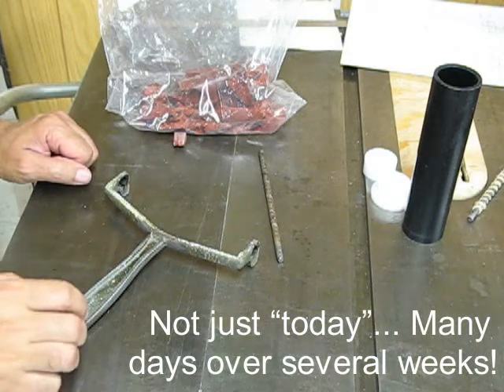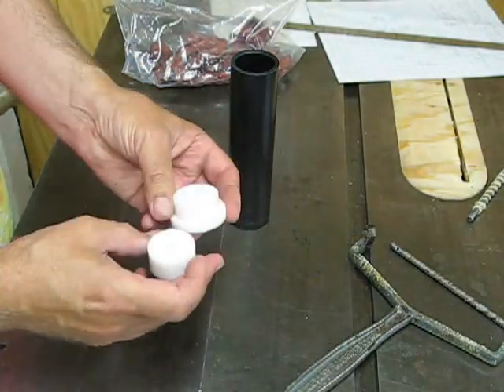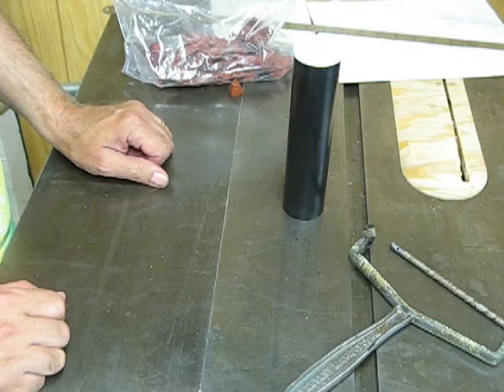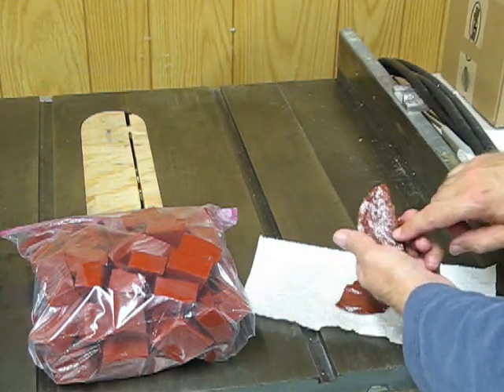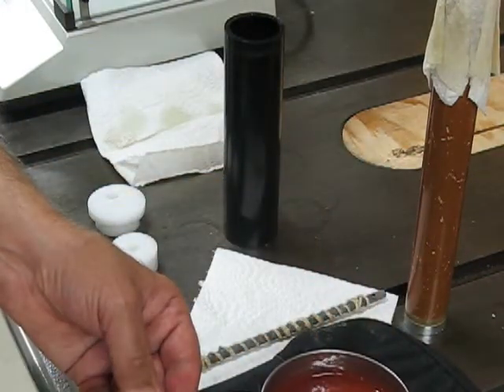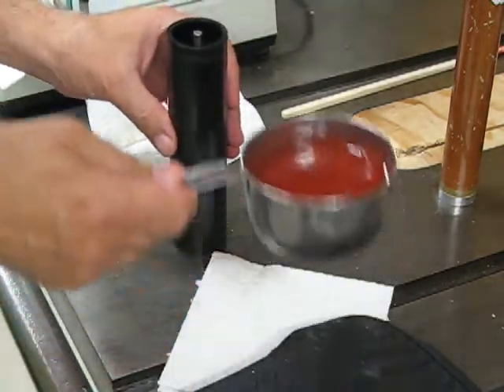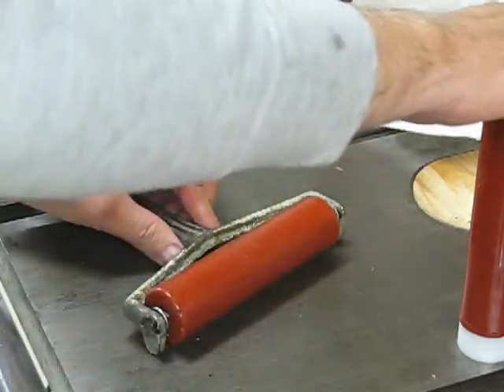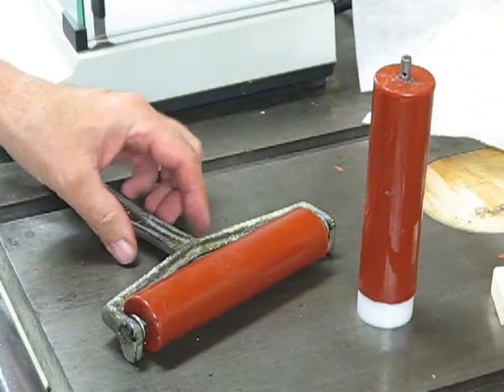Casting Composition Brayer Rollers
This video shows one of my early (and recent) attempts at casting a pair of composition rollers for a hand brayer. Such brayers are used to spread and transfer ink when printing, particularly in letterpress and lithography.

The composition material is a mixture primarily of sugar, glycerin, and gelatin, the use of which which predates the availability of vulcanized rubber.

The material is heated to melt it to a thick liquid, and it is poured into a mould with the core (shaft) held in the center. Once hardened the roller is pressed out the end of the mould.

Making such rollers is somewhat of a lost art, and few resources provide any precise instructions on the process, so I'm experimenting a lot with the process.